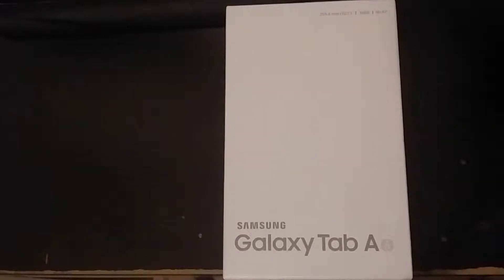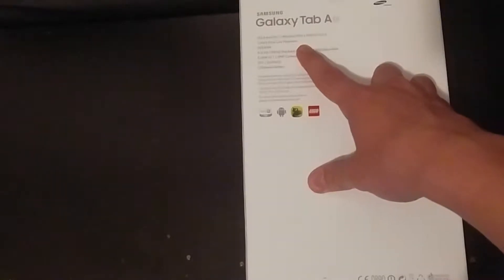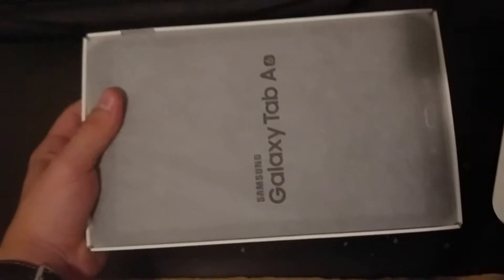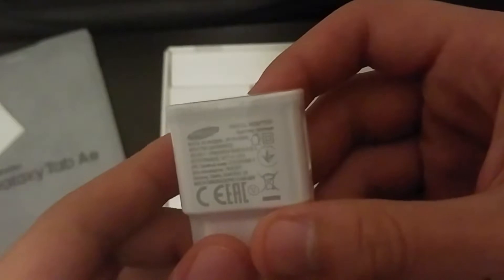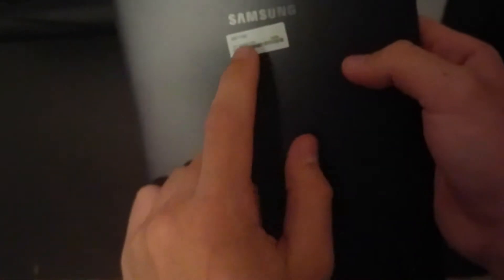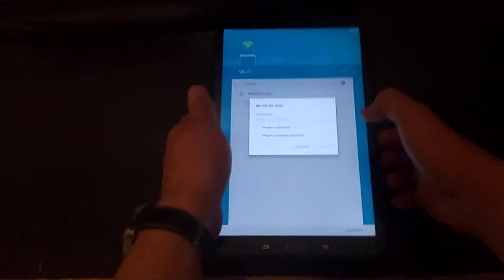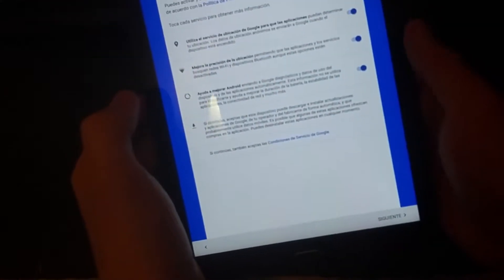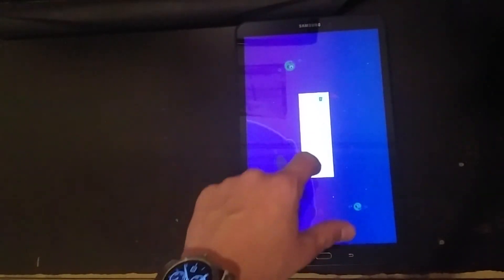Samsung Galaxy Tab A 10.1" Unboxing | 2016, Wi-Fi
Today I'm making the unboxing of this tablet, the Samsung Galaxy Tab A, the 2016 model with Wi-Fi only. I hope you enjoy this video!